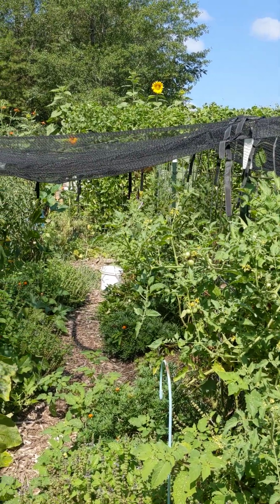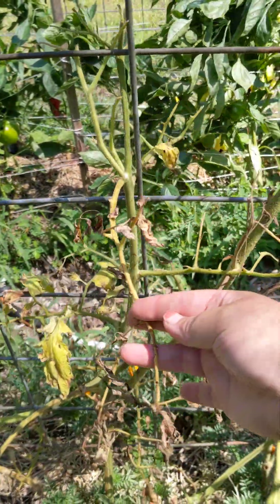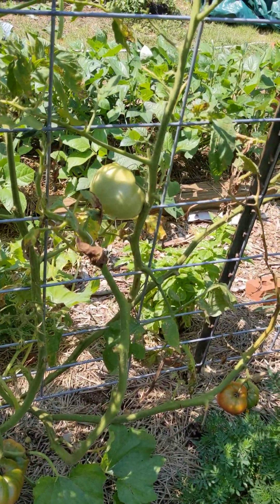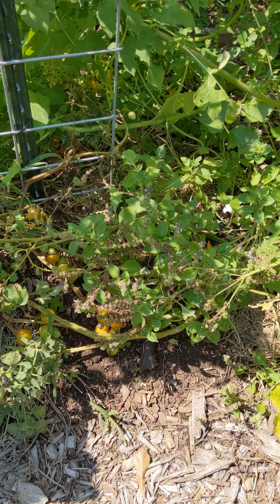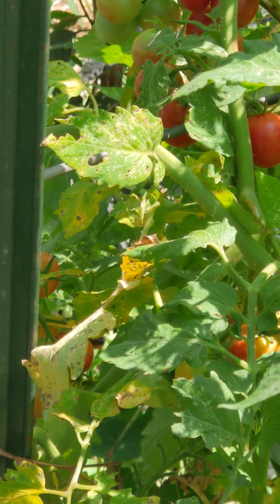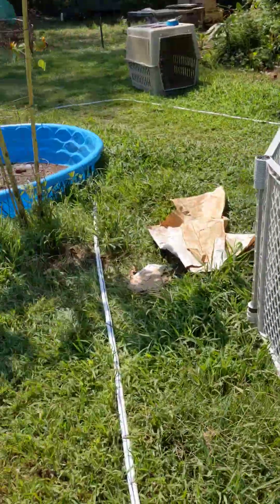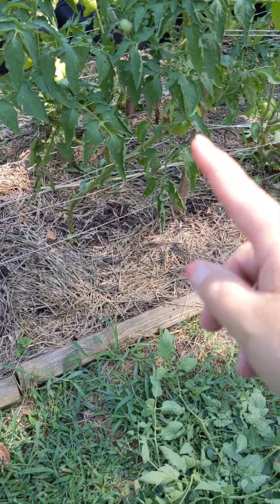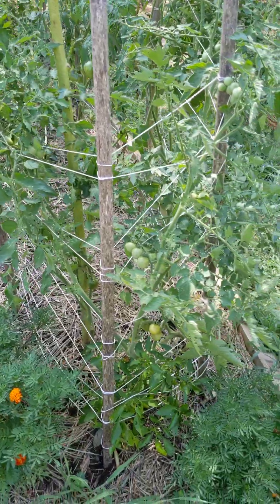Late July Tomato Update. Zone 8a NE Ga. Dr. Wyches, German Pink, Opalka, Pineapple, Brads Atomic.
Getting ready to pull these Heirloom tomatoes and replace with red ripper peas. See how they performed this year!